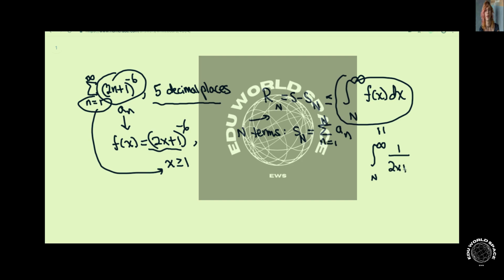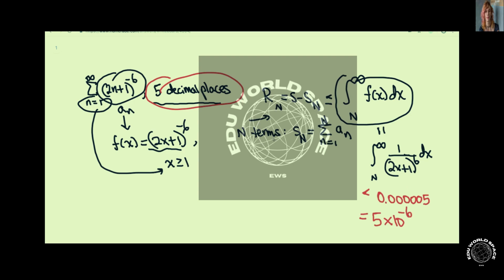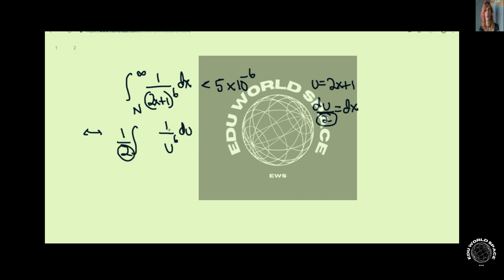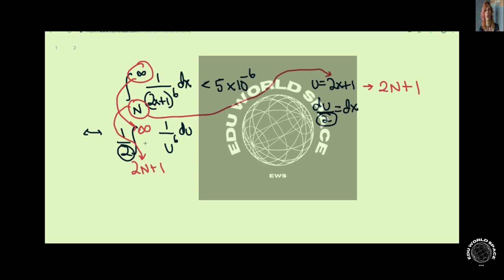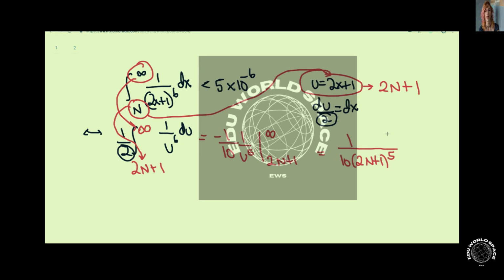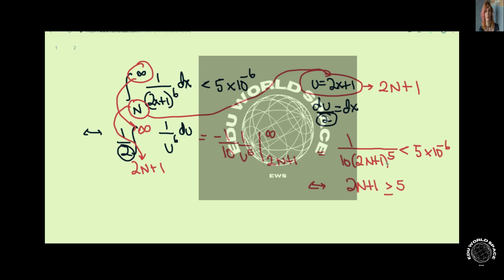Estimate correct to five decimal places.